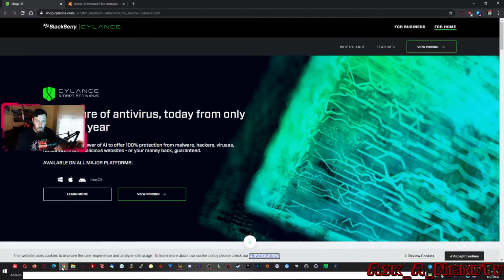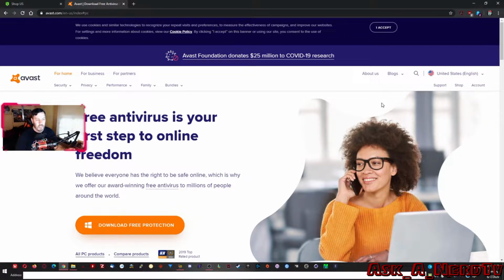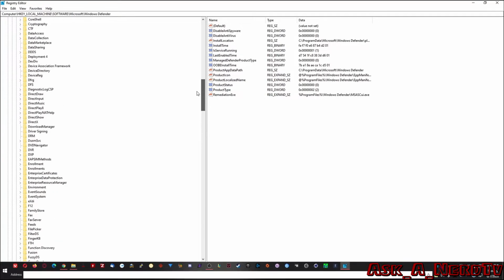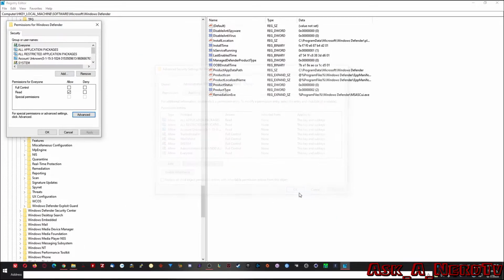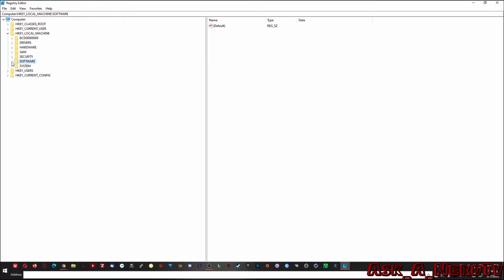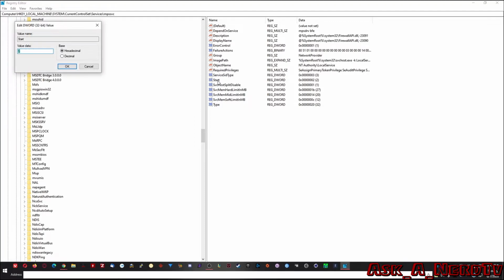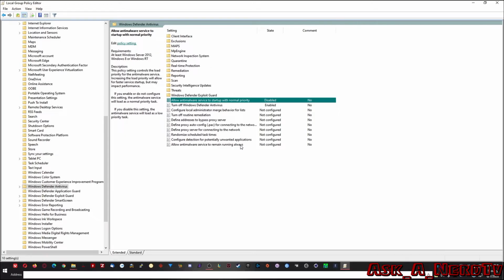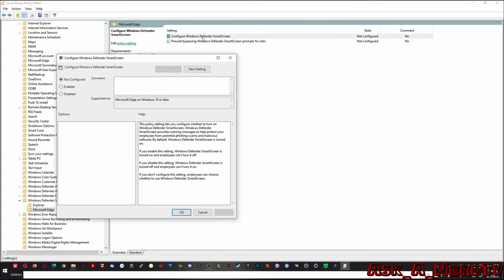How to FULLY disable Windows Defender in Windows 10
This is a complete step by step guide on how to disable Windows Defender in Windows 10 for Home, Pro, and Enterprise versions of the operating system.

My Personal PC Build:
ASUS Crosshair VI Hero
Ryzen 9 3950x
Corsair Vengeance RGB Pro 32GB C14
ASUS ROG Strix 2080TI
Samsung 860 Evo 250 SSD x2
WD Black 1TB NVME
Thermaltake Toughpower PF1 ARGB 1050w 80+ Platinum
Cooler Master CM Storm Trooper
ASUS ROG Claymore Keyboard
ASUS ROG Gladius II Origin
HyperX QuadCast
HP Omen Active Cooling headphones
Logitech C920 webcam

Thanks to Miko Riko for the graphs and channel art! Check out his YouTube and Twitch!